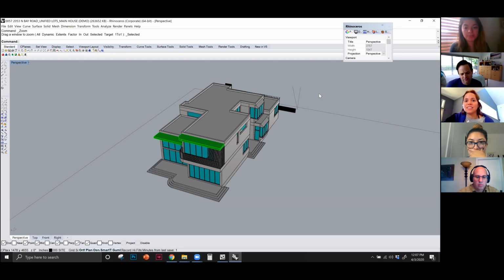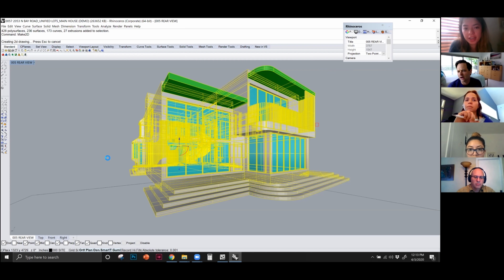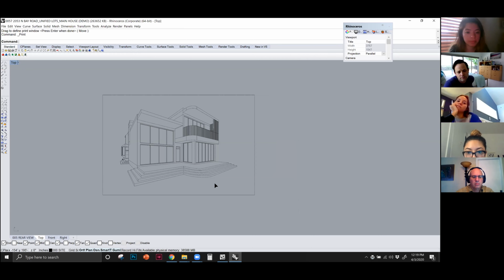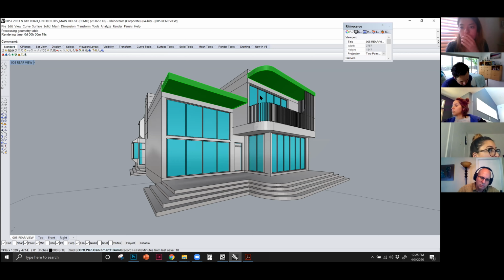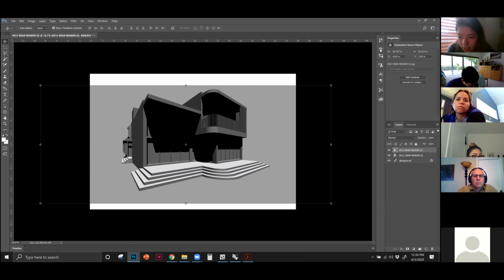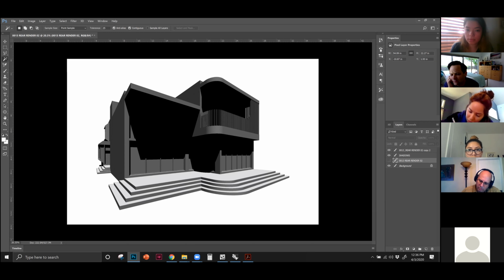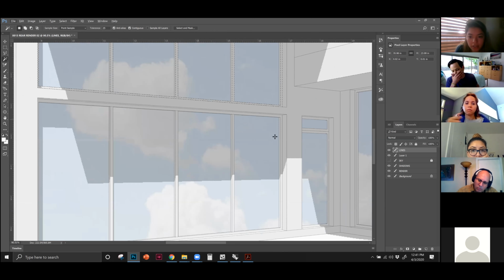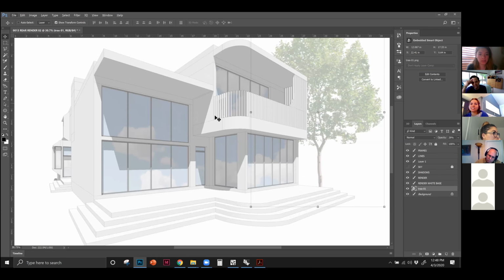RENDERING DEMO RHINO